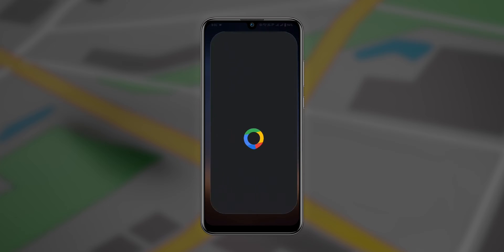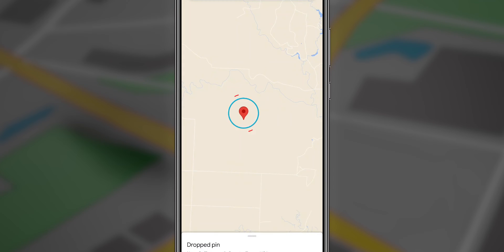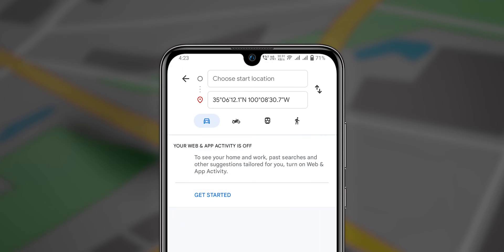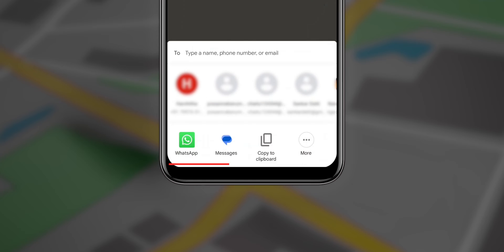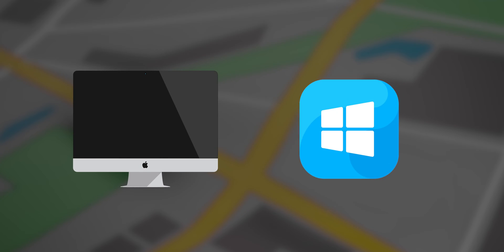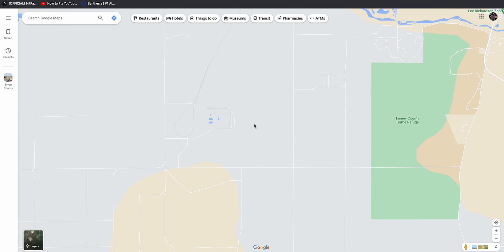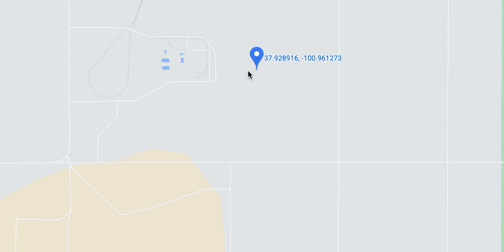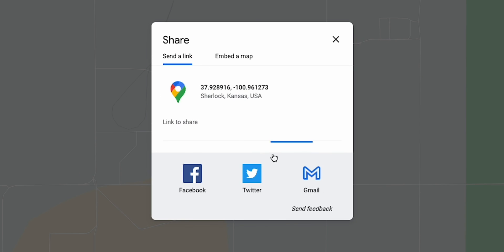How to Drop a Pin on Google Maps?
Do you want to learn how to drop a pin on Google Maps? In this video, we'll walk you through the steps necessary to drop a pin on Google Maps.

If you're looking to improve your mapping skills, then this is the video for you. By the end of this video, you'll be able to drop a pin on Google Maps like a pro!